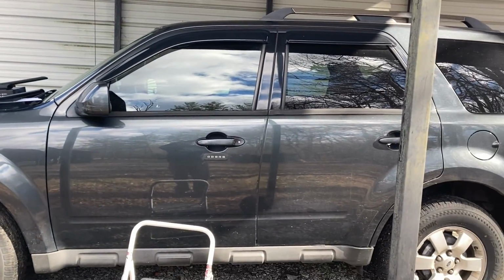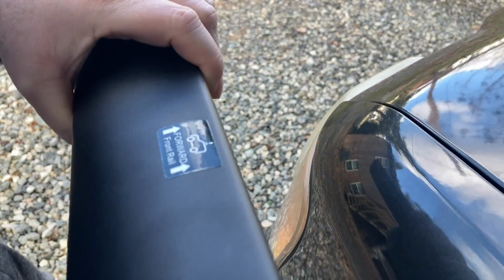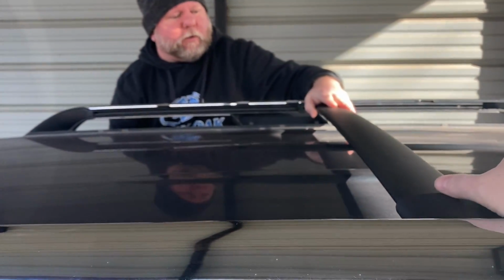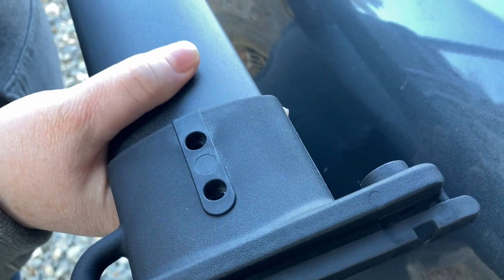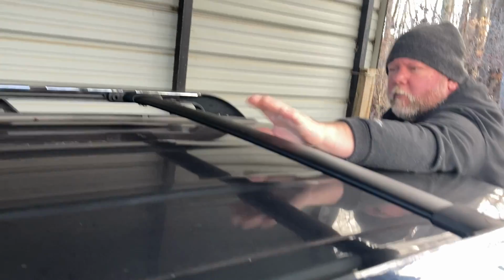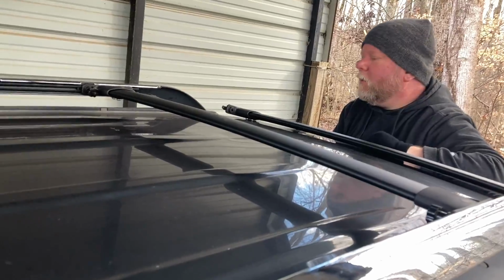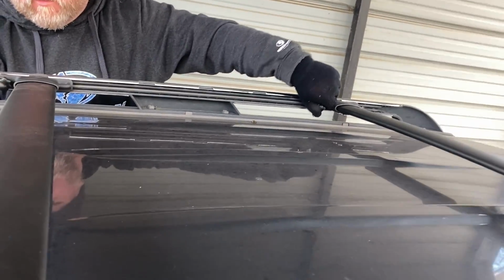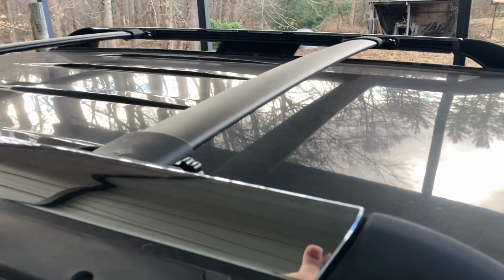Aftermarket Roof Rack | Cross Bars | Rails | Ford Escape 2008-2012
Installing Aftermarket Roof Rack Rails On Our 2009 Ford Escape.
    -Cross Bar Roof Rack Rails For Ford Escape 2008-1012
**Socials**
* if you would like to send me a sticker,  anything to review, or just send me something. send via
handi camper
Kernersville N.C. 27285